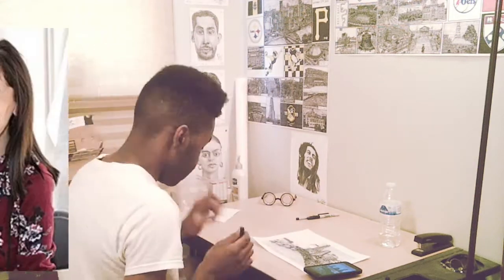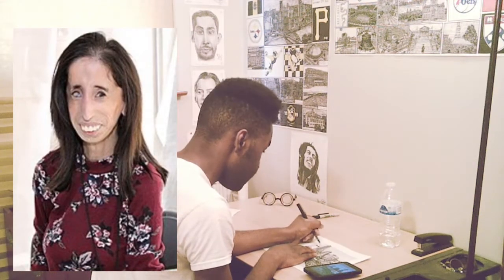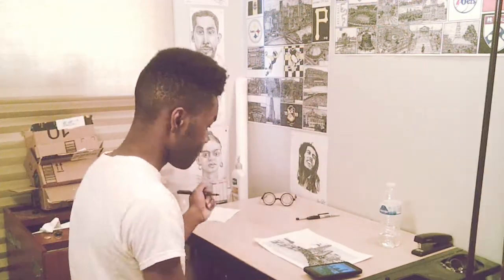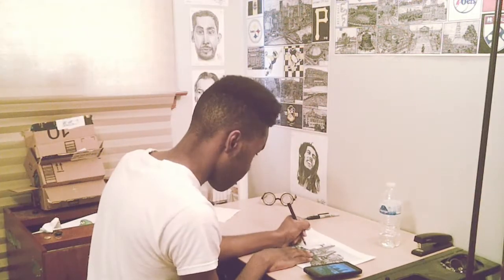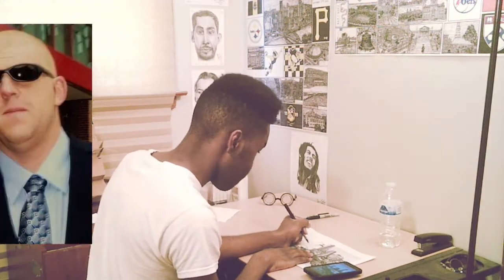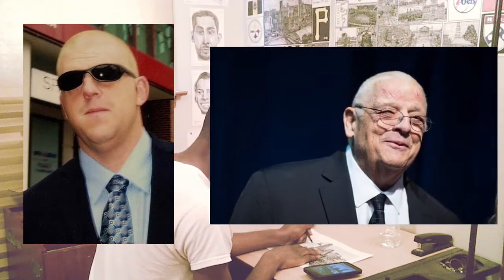Drawing Every Current Capital City (Capital of Texas)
I was pretty darn excited for this one! NOT AN APRIL FOOLS JOKE! I enjoyed my time working on another capital city drawing.